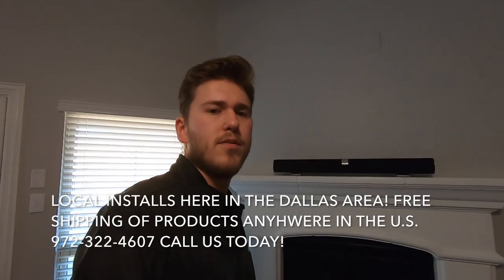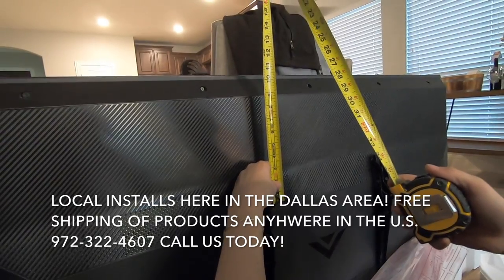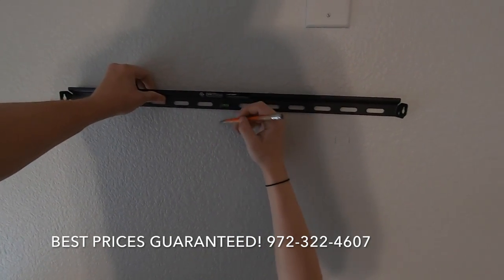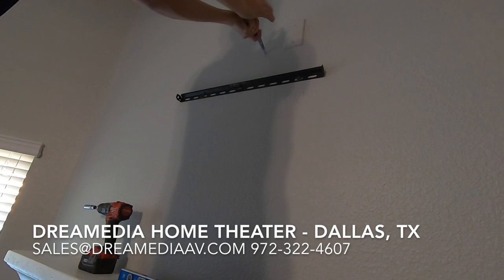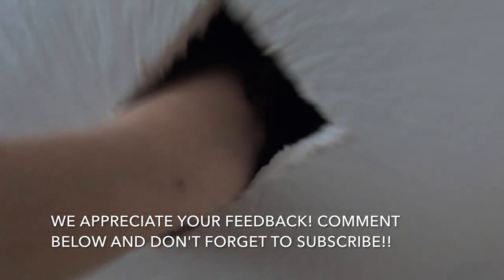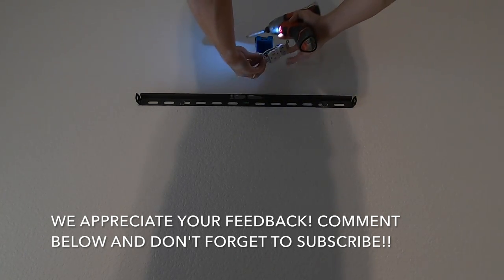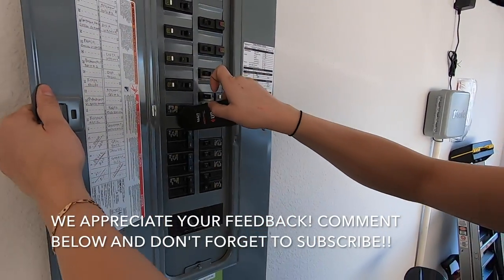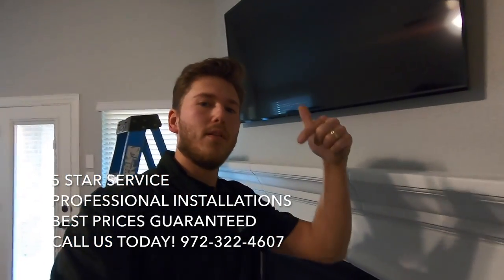HOW TO: Mount a 60" TV Over A Fireplace With Wires Hidden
This video features a TV being mounted over a fireplace with a power outlet installation and wire concealment all CITY CODE COMPLIANT. Call us to get your TV mounted today! If you haven't bought your TV yet call us to get the best price on the internet with FREE delivery!